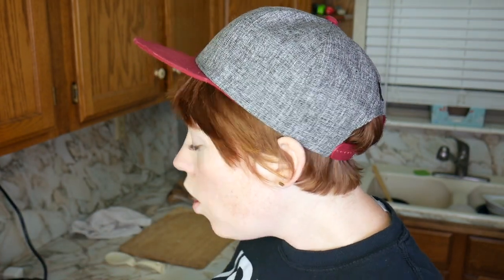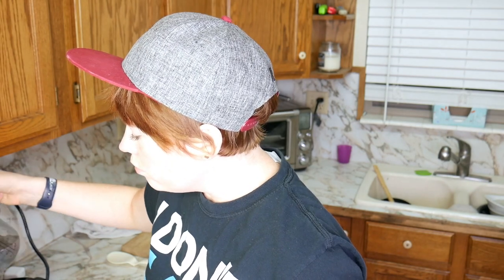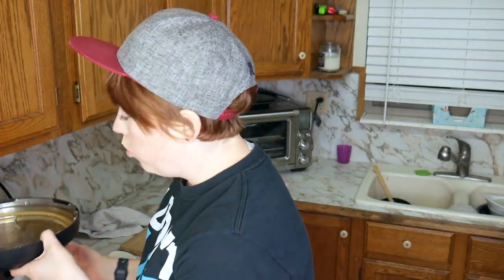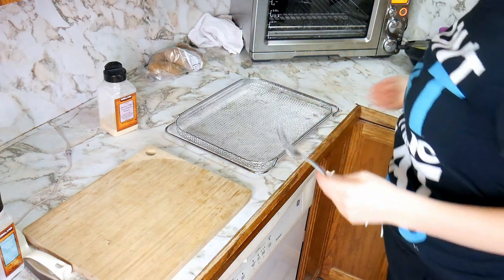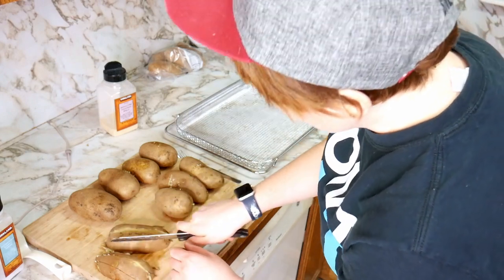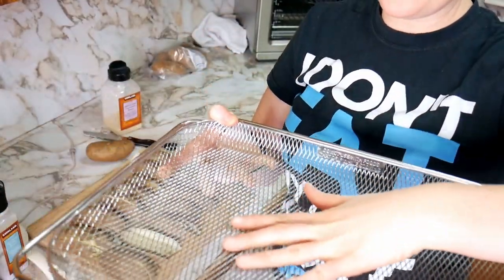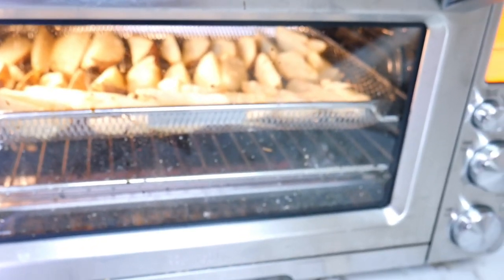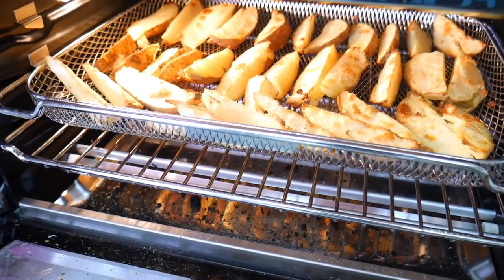No Oil Seasoned Oven Fries- How To!!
How to make AWEsome POTATO FRIES!! This is a quick video on making the perfect potato fries with an air fryer and instant pot. However, you do not need either for it to work out!